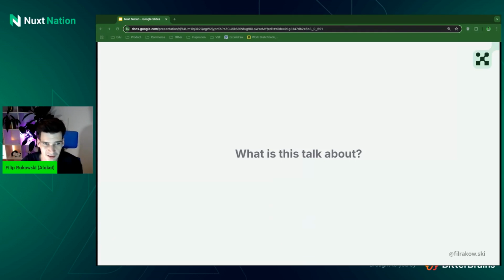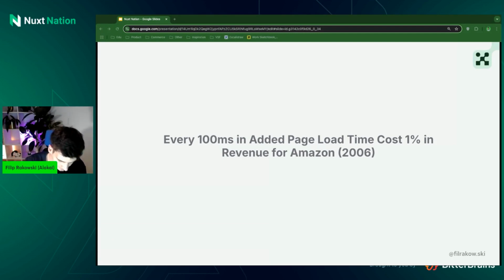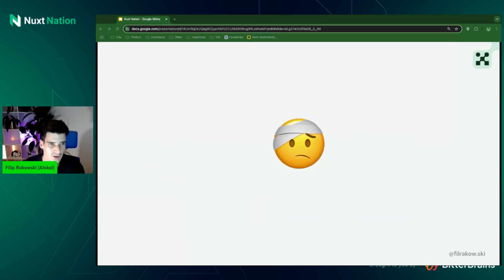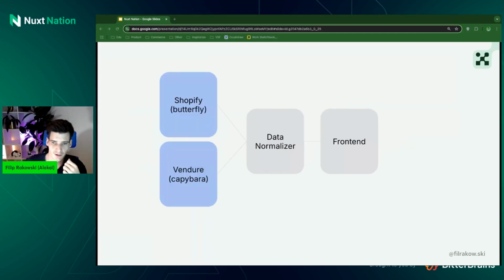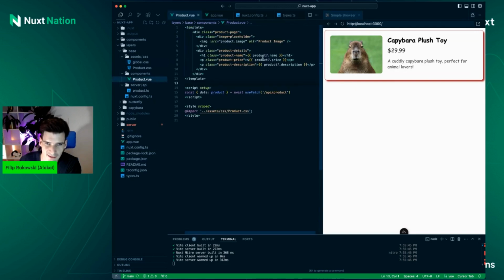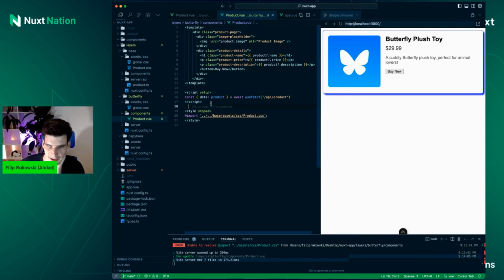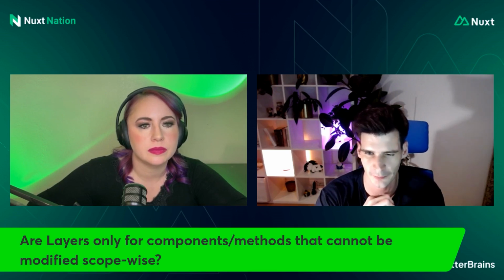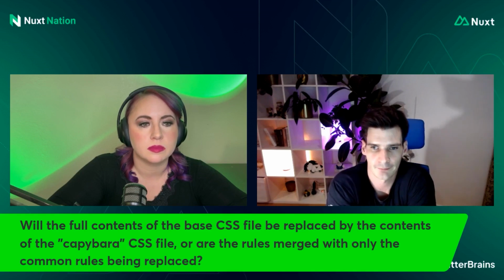Nuxt Nation 2024: Filip Rakowski - Efficient multisite setup with Nuxt Layers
Filip Rakowski, the co-founder and CDXO of Alokai, introduces a way to manage multiple sites with Nuxt Layers:

• Multisite Architecture: Learn how to architect your applications to support multiple sites with shared code.
• Nuxt Layers Explained: Understand what Nuxt Layers are and how they facilitate code reuse and efficient site management.
• Practical Setup: Filip demonstrates how to set up and manage a multisite environment using Nuxt Layers.